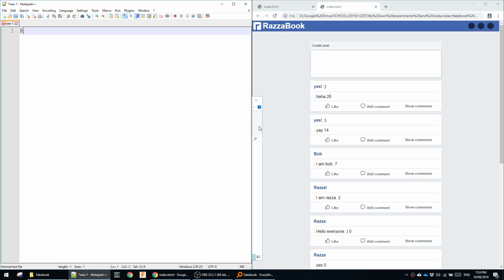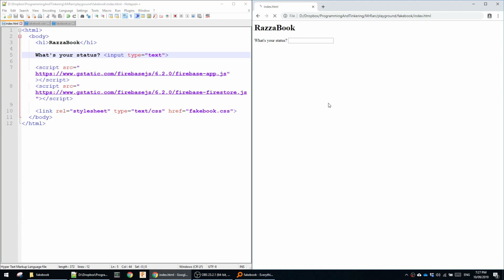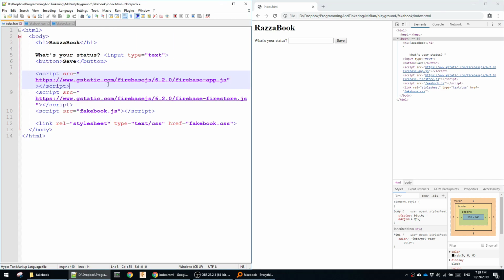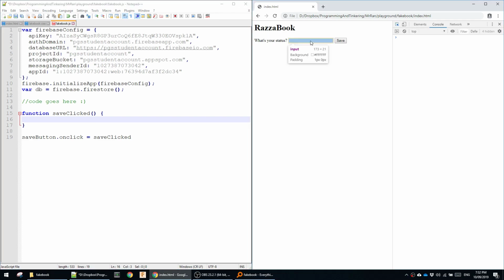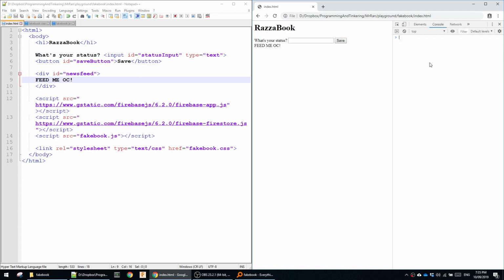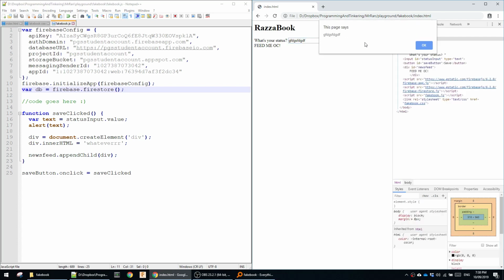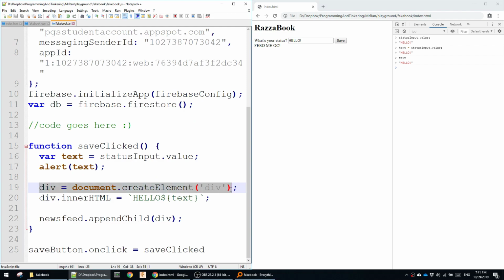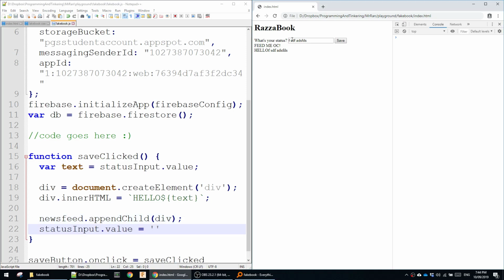Fakebook v1 - Getting started, saving messages (only on client side)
This includes templates for index.html, fakebook.js and fakebook.css

Download it, unzip it, and open the files in VS Code/Atom/Brackets/Notepad++/etc

These videos are quite fast-paced. Remember that you can pause (space/K) and rewind (left arrow/J).

If you are confident in JavaScript and prefer reading documentation rather than watching video tutorials, then you might find the docs useful